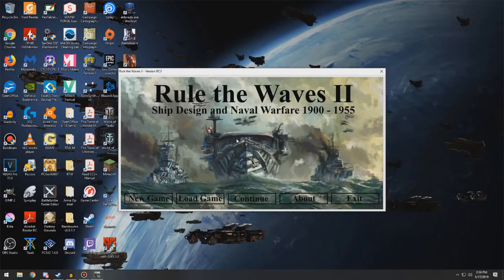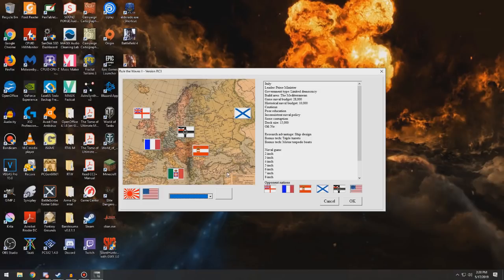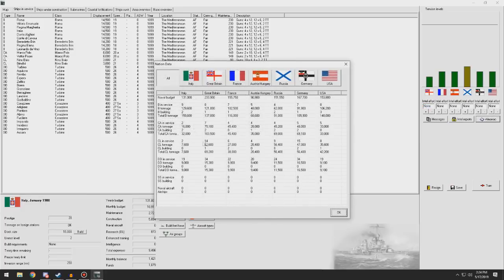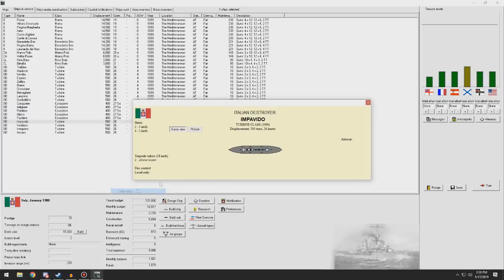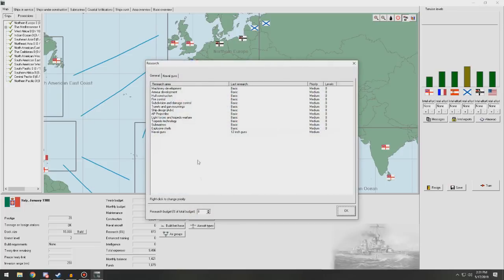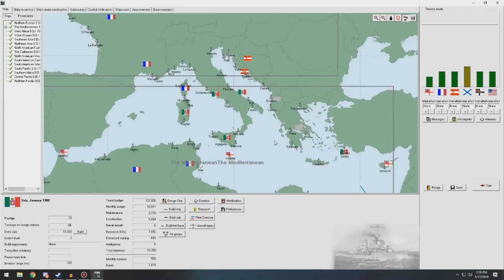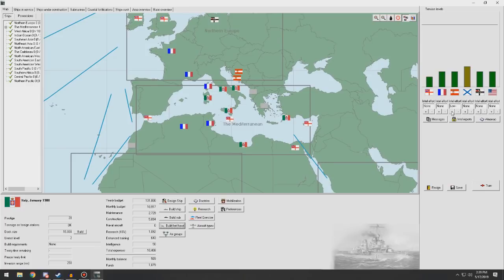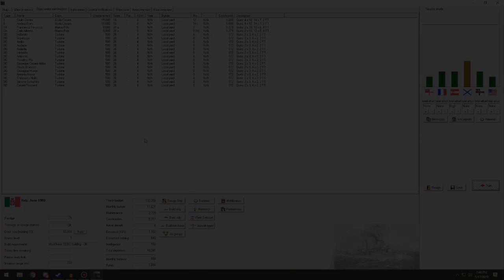Rule The Waves 2 | Italy | Part 1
In this series, we will be playing the brand new game Rule The Waves 2! I will be taking control of the navy of the Kingdom of Italy and will be trying to bring our navy into the forefront of the early 20th century and become the rulers of the waves!